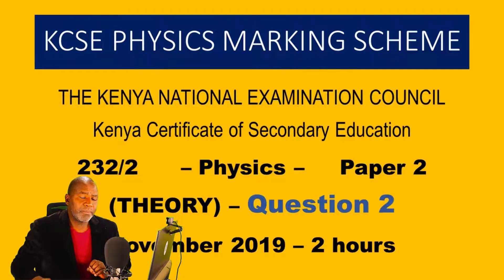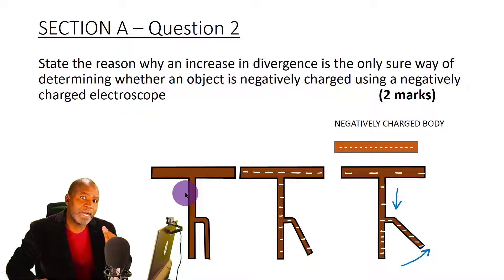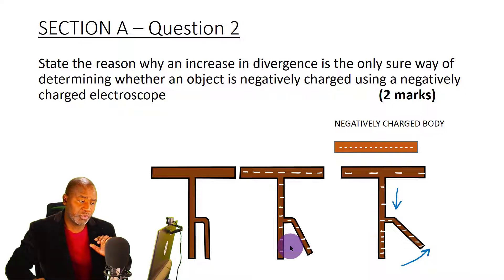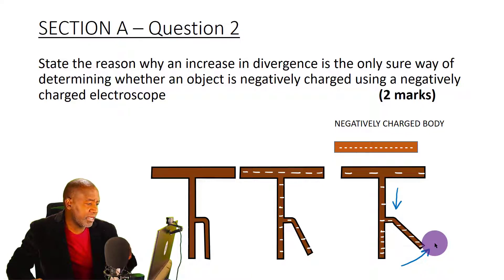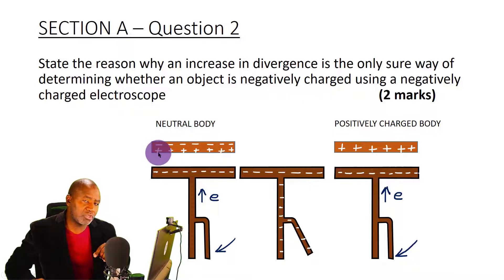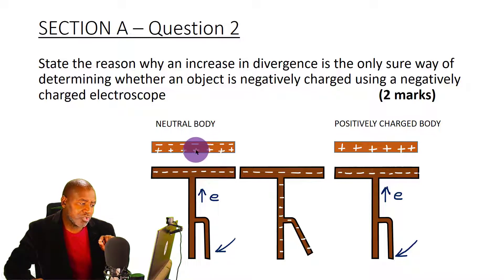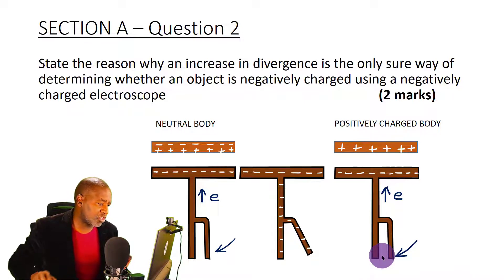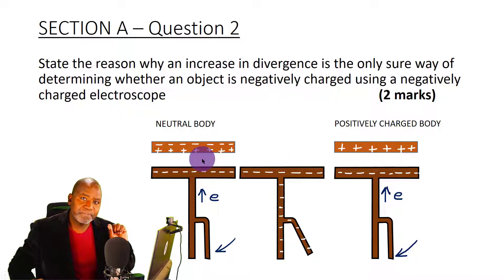KCSE PHYSICS PAPER 2 2019 - QUESTION 2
In this video, I explain - using a question - Why REPULSION is the only sure test of the charge carried by a body